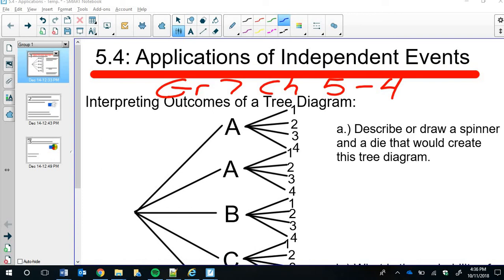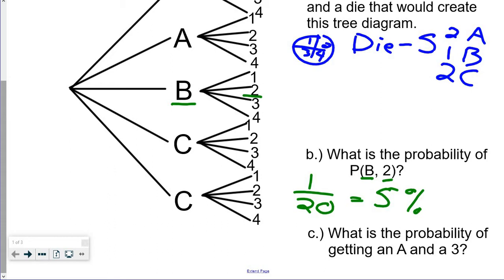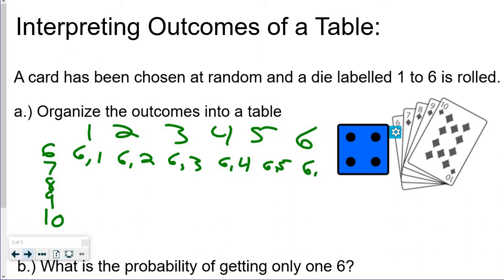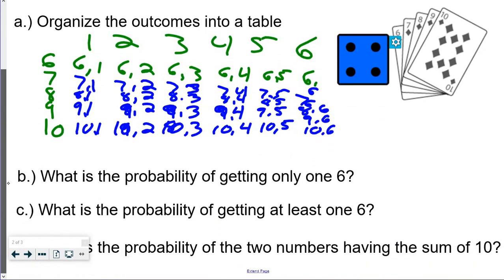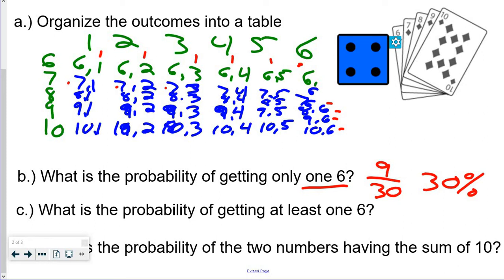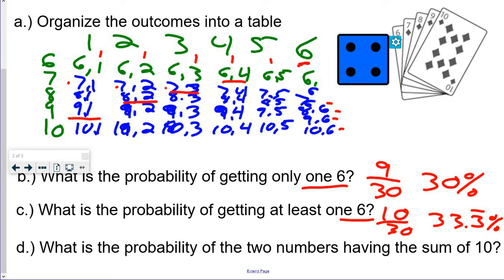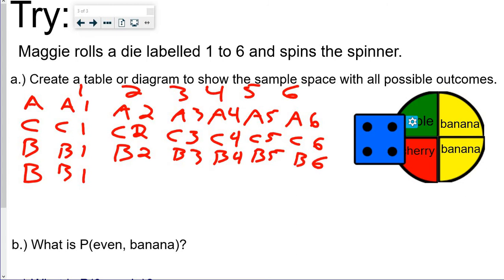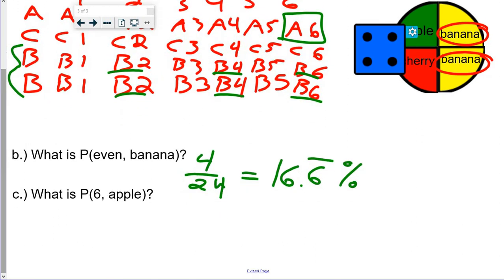Gr 7 Ch 5-4